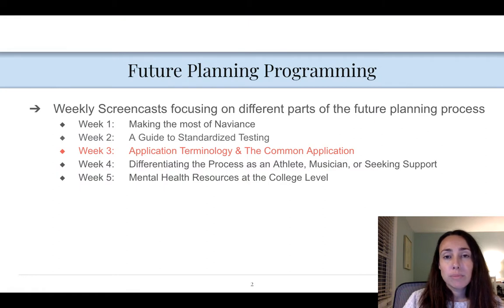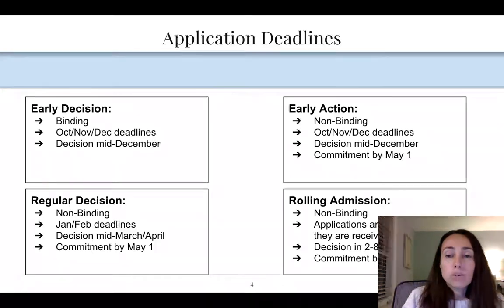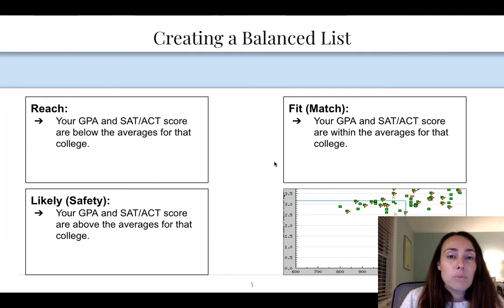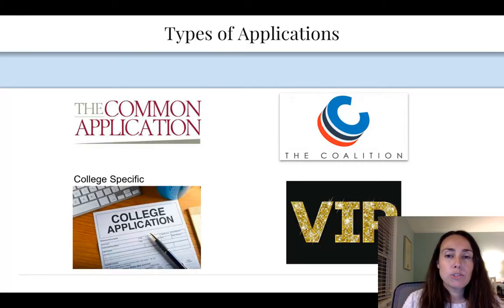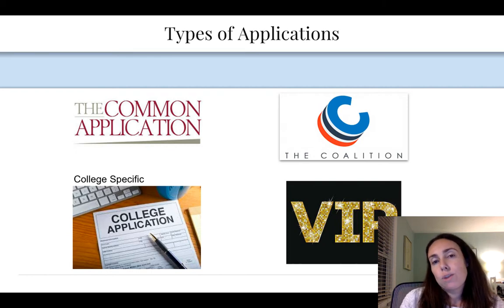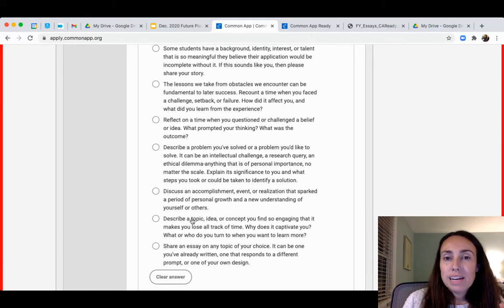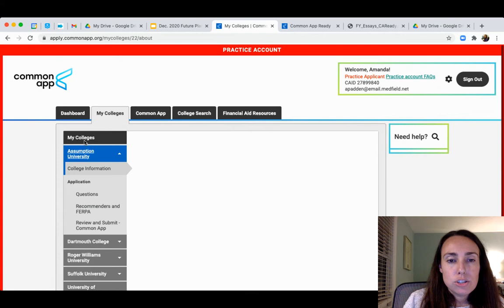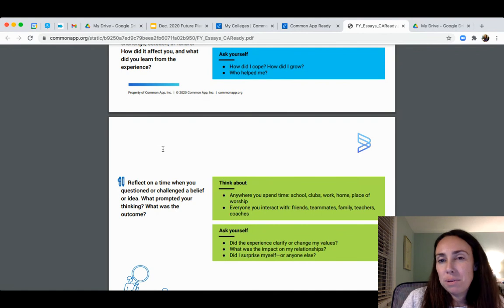JFP Session 3: Applications Dec 2020